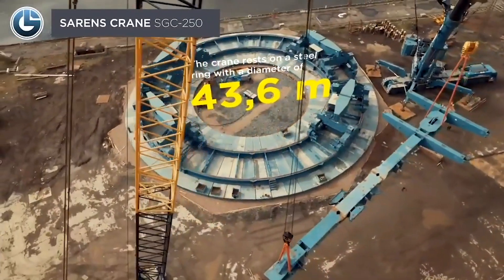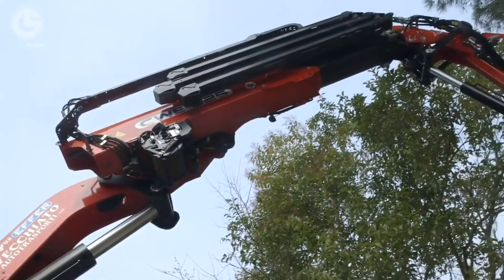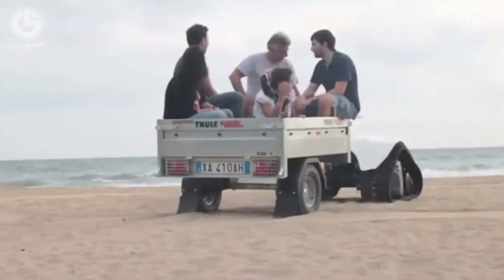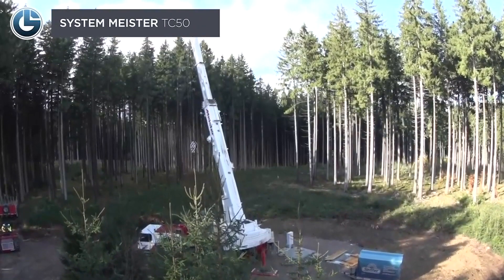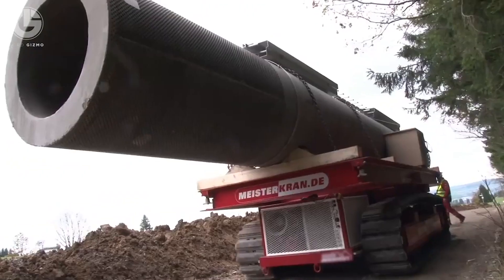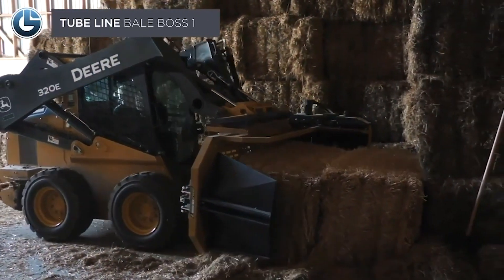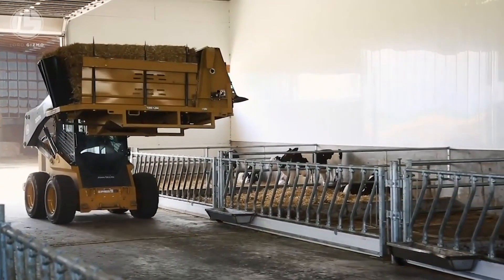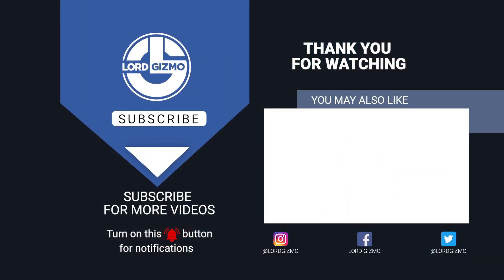Crazy Machines And Ingenious Technology You Must See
Also, let us know which amazing machine you took a fancy to and let us know what other machines in the world you might like covered.

Sarens is the world's leading provider of crane rental, heavy lifting, and engineered transport services. One of Saren's creative and intelligent solutions is SGC-250. This massive monster is designed for today's heavy lifting and engineered transport challenges. With a capacity of 250.000T / m (ton per meter), it is the largest in the crane fleet. This is the third generation of the SGC series with a maximum boom length of 160 meters and can be operated on a ring or straight rail.

You may have used smart goggles for playing games or watching movies, but forestry crane drivers are using Hi-Vision goggles for operating the crane in a new way. Using the camera-based vision technology, the crane operator can easily look from the top. Its real-time HD display helps them to watch clearly. No doubt it's a smart solution and going to increase the productivity of many crane workers.

Next, we have Tube Line Boss 1; it is a square bale processor that can be mounted on any Tractor. With its adaptive features, you can feed and bed in the tight spot that is nearly impossible to get to with a rear trail processor. From feed to bedding, Boss 1 is ready to take charge. The hydraulic feed is also adjustable, enabling you to control flow and speed. The flail roller is PTO-driven and can be adapted to either 540 or 1000 RPM, while the upper paddle roller is handled hydraulically and also fully adjustable. Thanks to its hydraulic self-loading forks, users can load one bale and have another standing ready to go.

THS 110 D-K is especially well-suited to site work that involves frequent relocation around the construction site. It's crawler concrete pump's powerful pump unit impresses everyone with its smooth operation and outstanding suction performance. It's user friendly and can be controlled with a remote. Its designer ensured that the wear parts could be changed easily and quickly. Its smooth surfaces can easily be cleaned. Moreover, the shape of the concrete hopper, devoid of edges and projections, minimises the accumulation of concrete residue and soiling. Concreting the bored piling foundation is meant to be a challenging task in construction, but with Liebherr THS 110 D-K it becomes so easy because it can communicate with Liebherr drilling rigs via radio.

Next, we have SYS-EM MEISTER TC50; it's the new, multifunctional off-road crane and transport system that runs on chains. Designers built it for the heavy-duty works on mega projects. It can lift 50 tons of load and transport safely and efficiently. Even it can go through the most difficult terrain.

The Mini Max Feed shovel used as a modern feed solution for small to medium-sized stables. This fed shovel is capable of removing, mixing and distributing fat and straw on its own. A stainless steel version is optionally available. In addition, a removal or cutting blade can be installed.

Meet this futuristic Robo, Dronyx Solarino and Sand Beach clear. You can control it remotely without worrying about wet or dry sandy terrain as it can run anywhere. It's powerful, robust and eco-friendly. Dronyx Solarino may have garbage and other foreign material. It takes electrical power as a fuel and comes with full GEL insulated batteries. Designers named it Solarino because of its solar charging capabilities.

EFFER 525 cranes are considered to be one of the most modern cranes ever built. Its advanced design systems and the flexibility to use powerful and light joints make it possible to lift heavy loads and to carry them with speed. In EFFER 525, there is a unique electronic system installed, known as PROGRESS, which provides the ability to operate and control the crane easily. You can also install it on a crawler, to run on rough terrain and in places not accessible by trucks, such as the interior of some buildings.